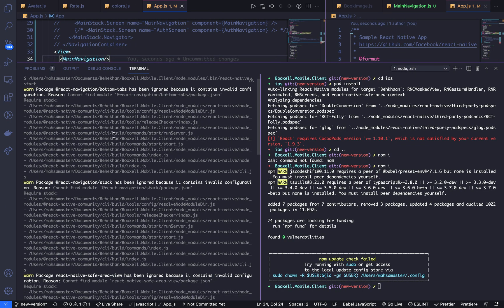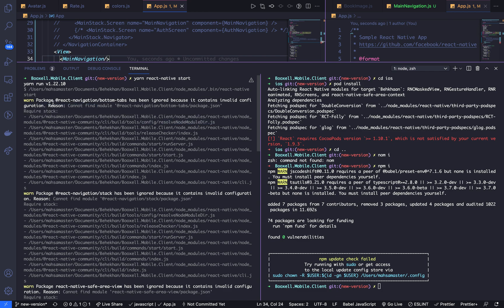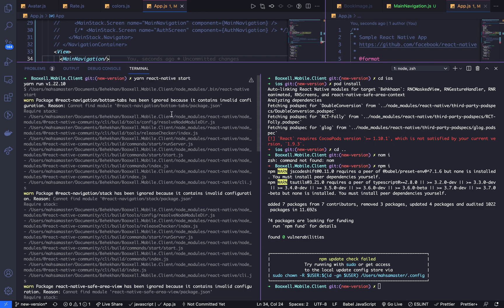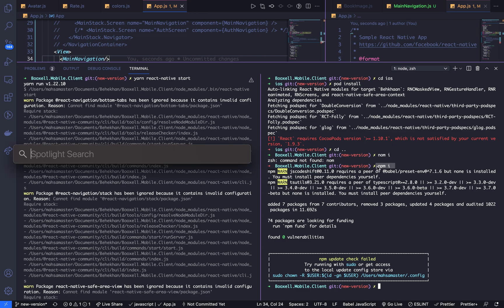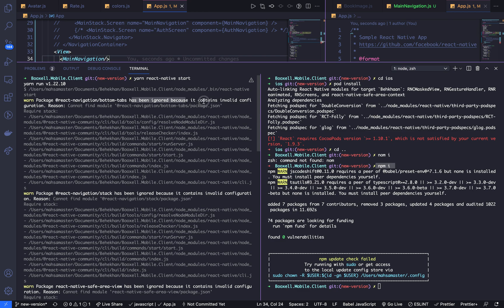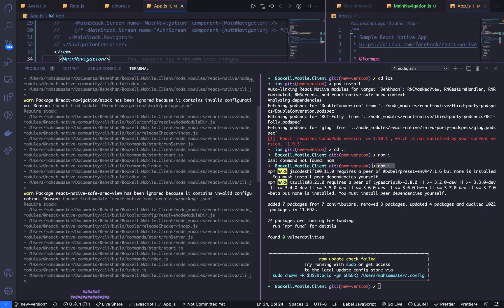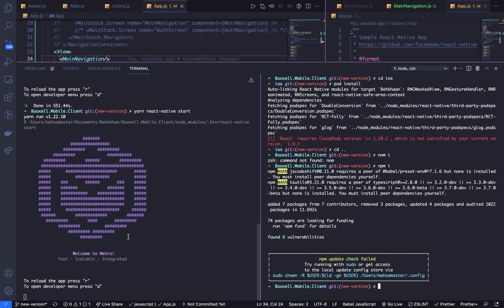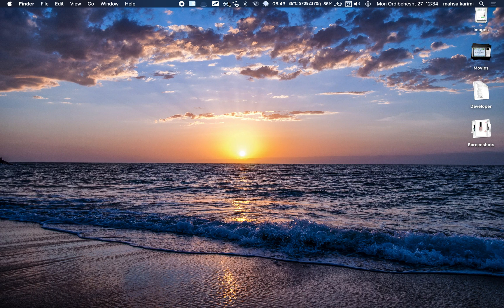warn Package has been ignored because it contains invalid configuration.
if you have this warning in your react native project here is how to solve it 😁